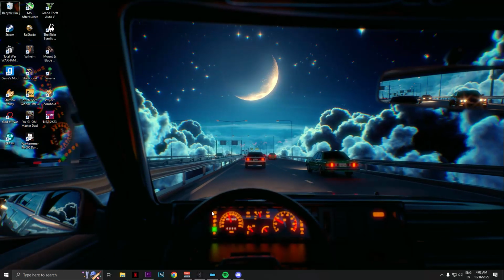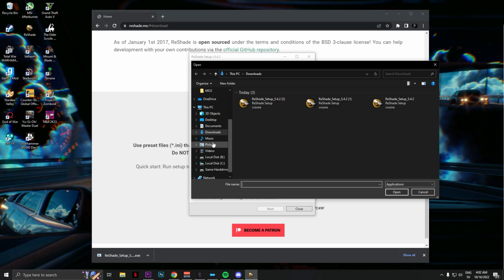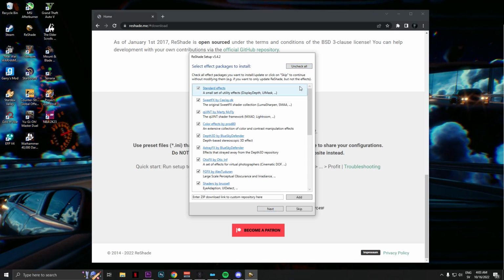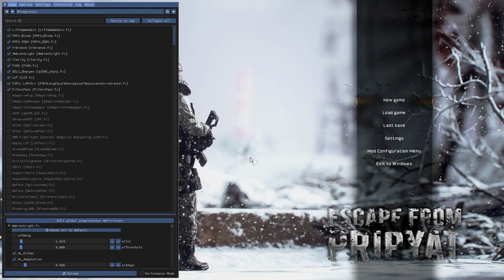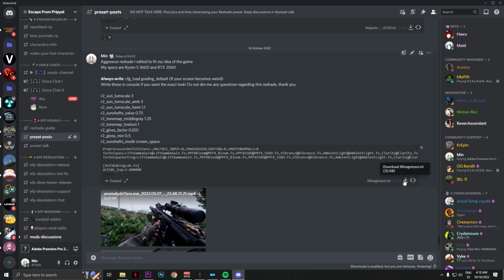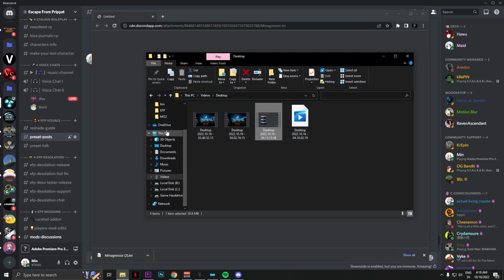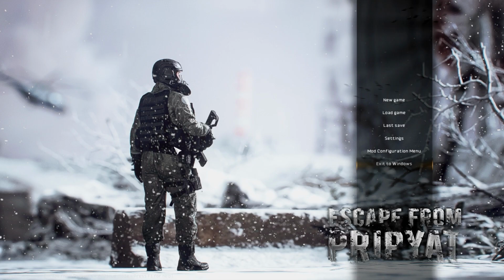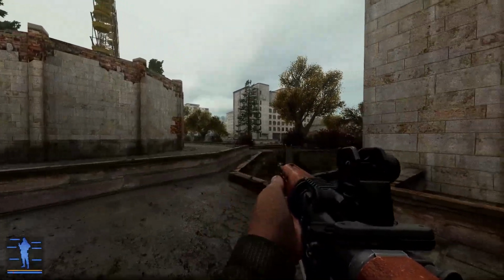How To Install Reshade For EFP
Discord link to EFP 4.0

Don't grab the links and leave, wait for future hotfixes and updates.

Keep in mind we're a team that does this for free, do not expect us to treat you like a customer, we'll treat you with respect if you threat us the same way, thank you.

Any questions or support about crashes should be asked IN the Discord
Don't be a dick and post it on reddit or Vanilla Anomaly discord.